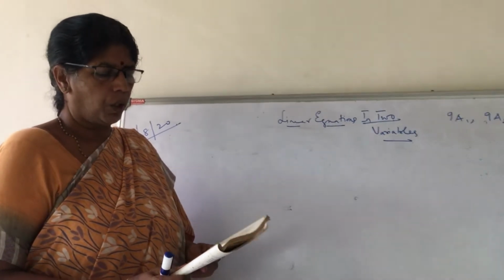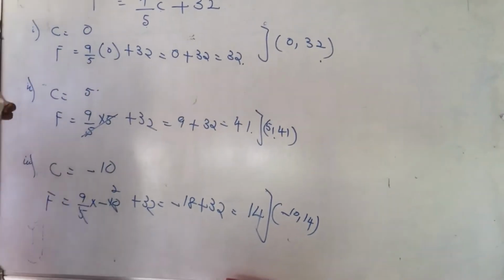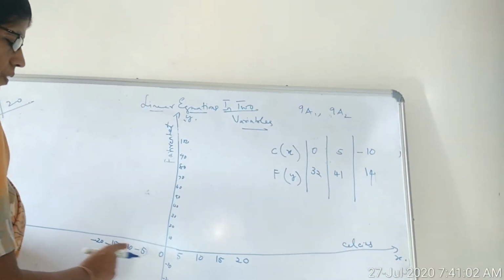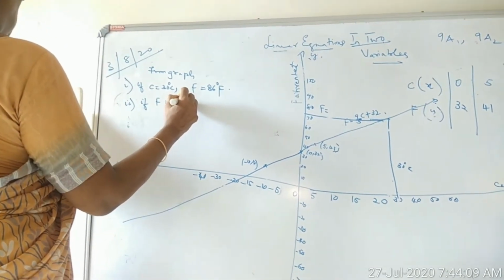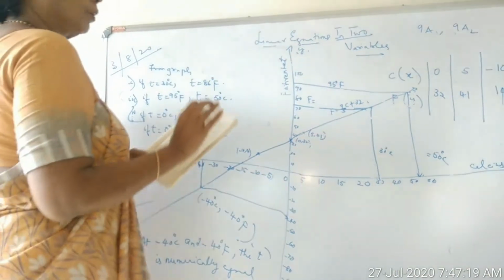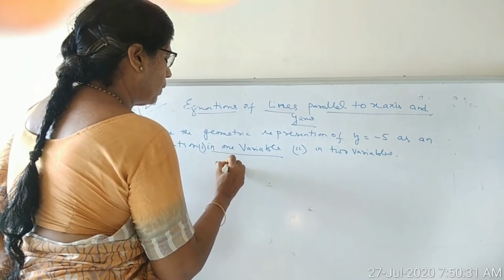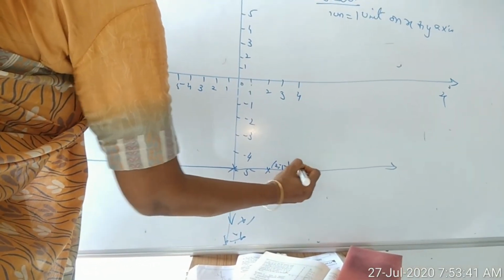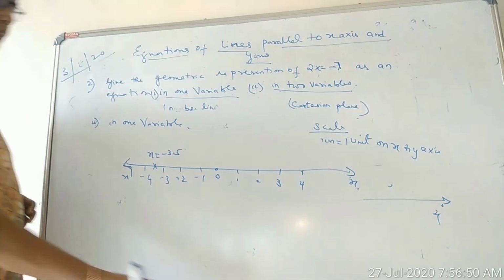Chapter 4 - Linear Equations in two variables [9A1 & 9A2]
Class Date - 03 August 2020